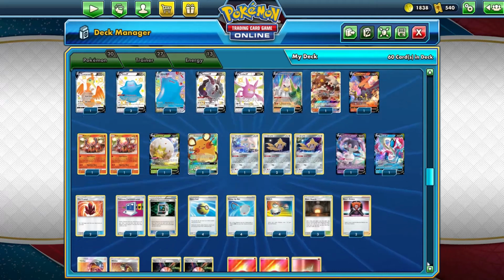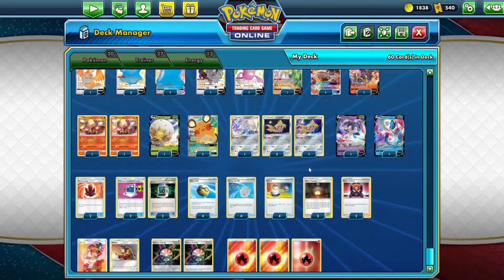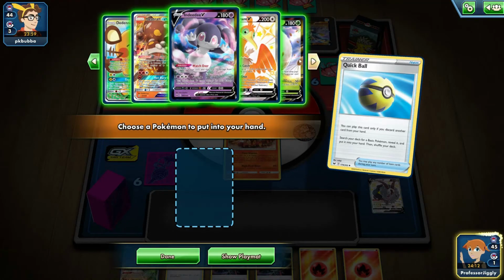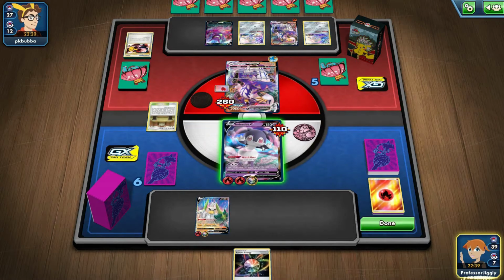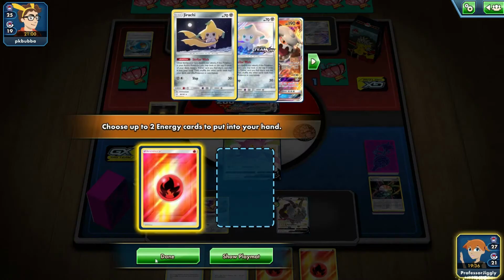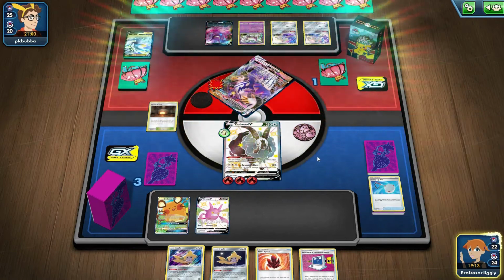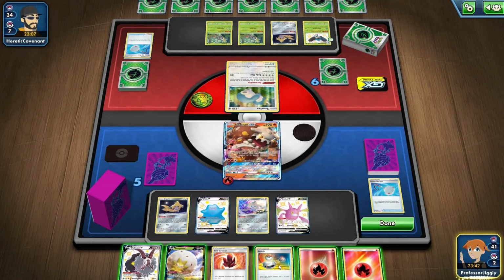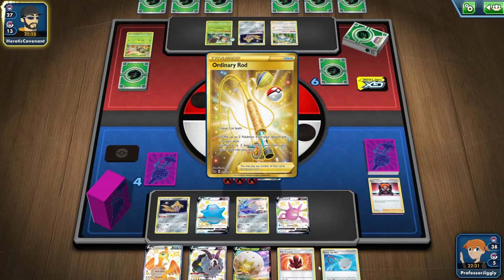Ditto V Toolbox Can Take on Most Decks! [Pokemon TCG Online]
Ditto V can go against any deck with its ability and great V Pokemon it can transform into. This toolbox deck has welder and tech like Dubwool V, Milotic V, Indeedee V, and Talonflame V!
Even Ditto VMAX can be a game winner.

This video for the Pokemon TCG Online will have a deck profile/deck list and gameplay in the PTCGO!